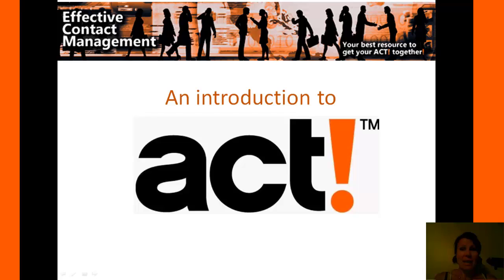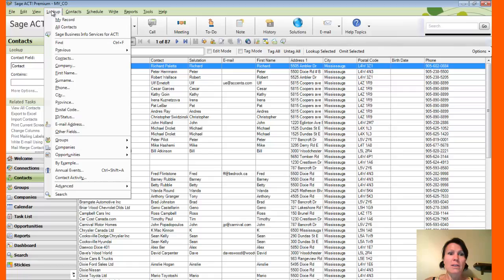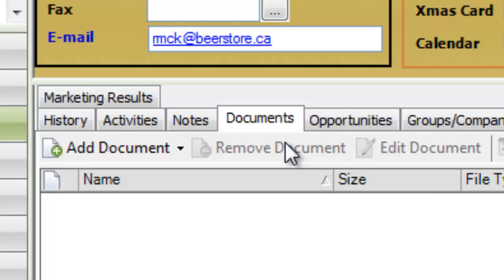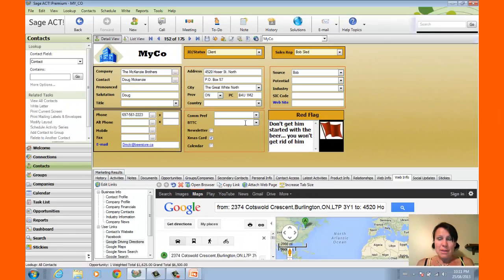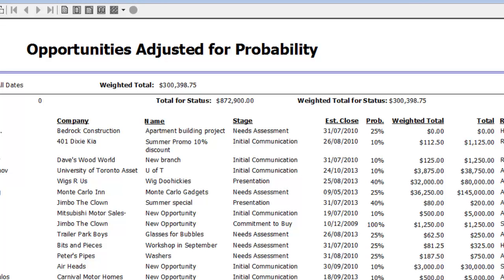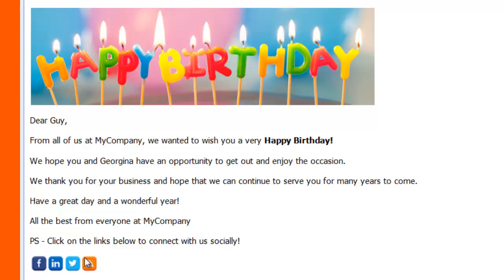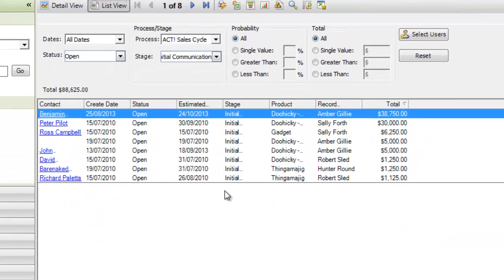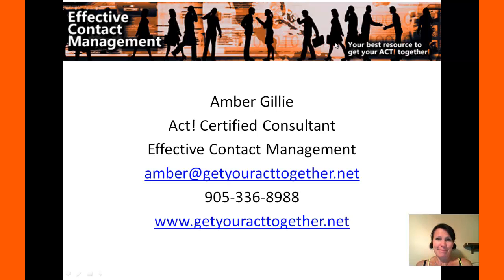ACT! CRM Overview 1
A description of the features within ACT! 2013.  This is not a training video - just a quick demonstration of some of the uses of ACT!